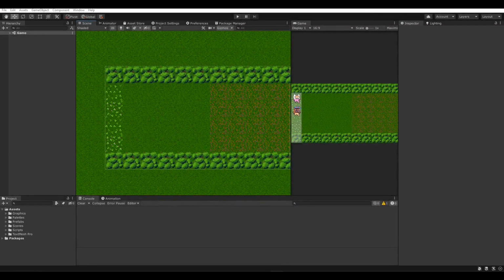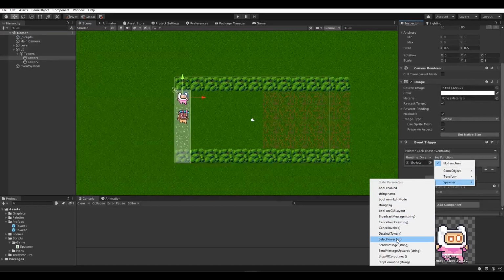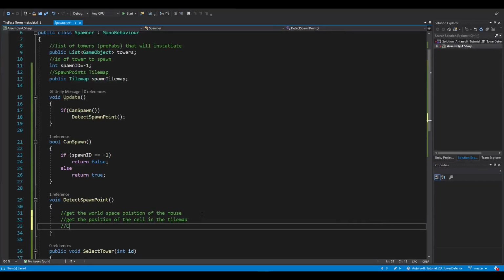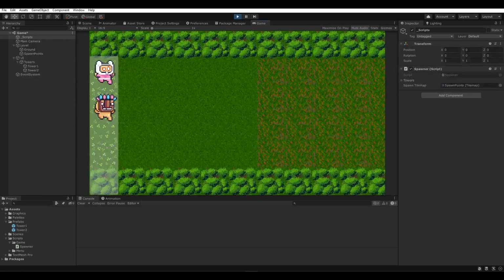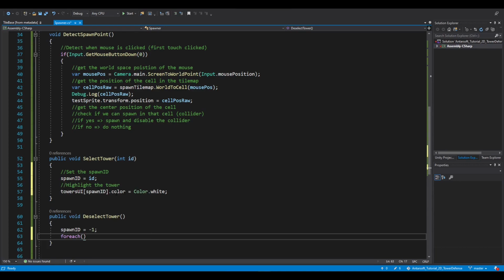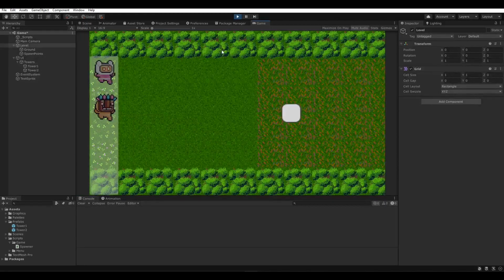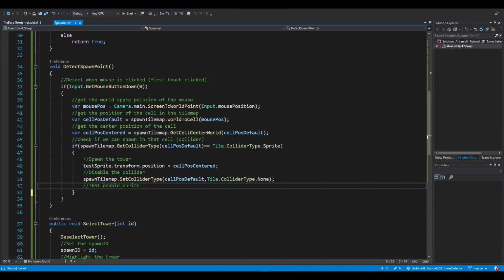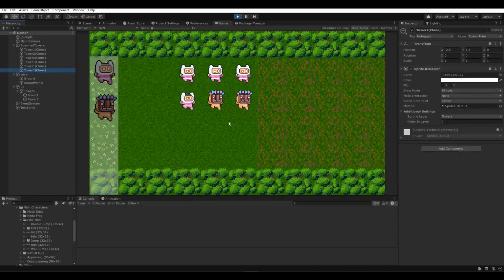Unity 2D Tower Defense Tutorial 4 - Tower Spawn System Part 2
Learn how to spawn towers in your game.

Video Parts:
00:00 Intro
00:20 Explanation
01:03 Spawn System Creation
31:08 Final Test
32:18 Outro